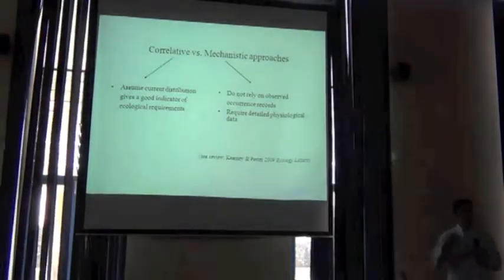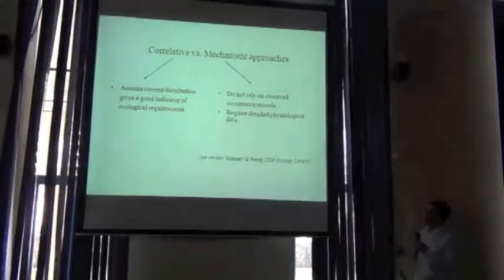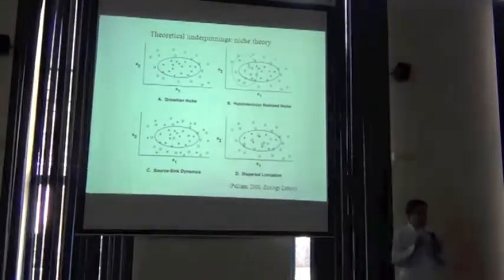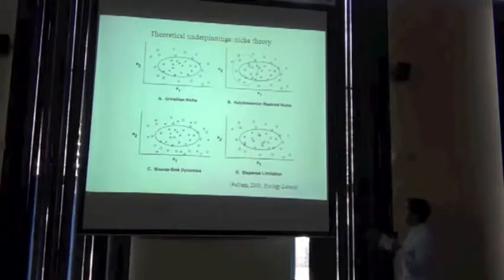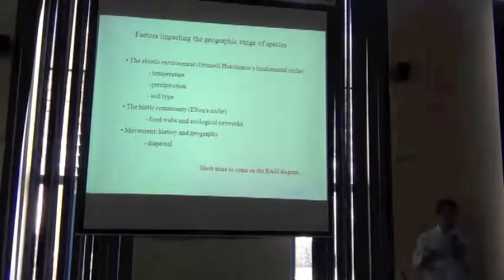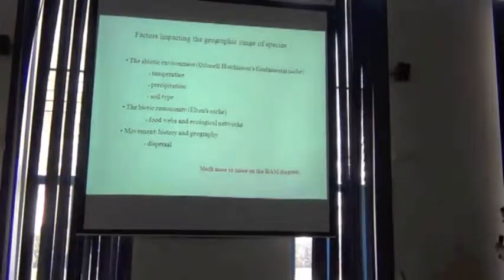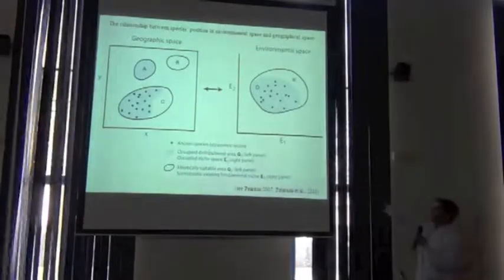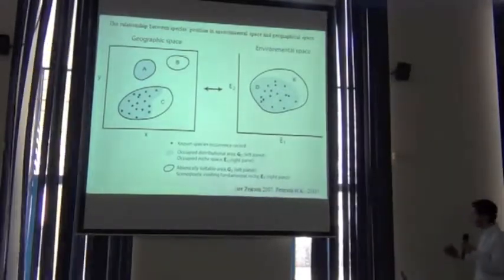BITC / ENM -- 6 -- Conceptual Intro To ENM 2